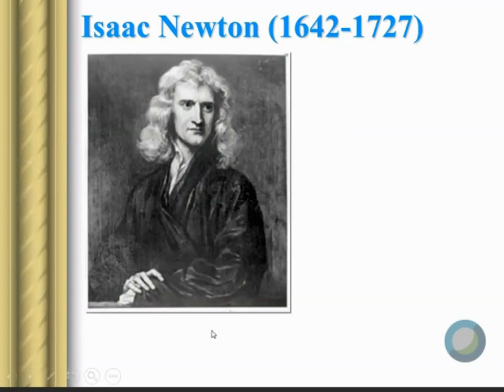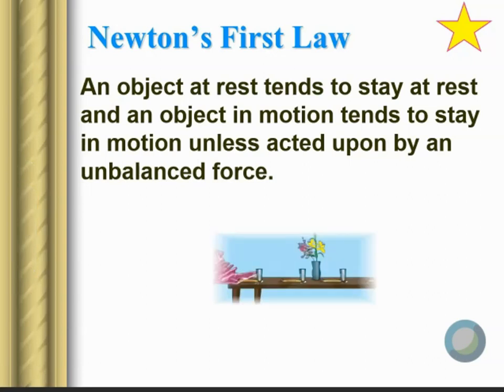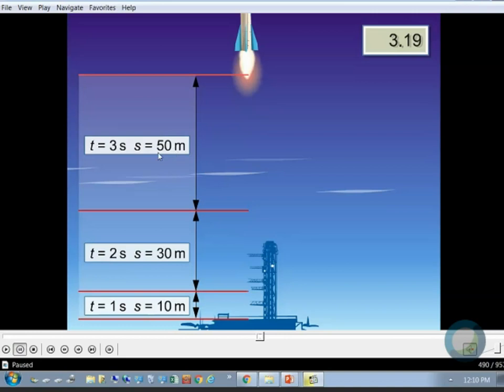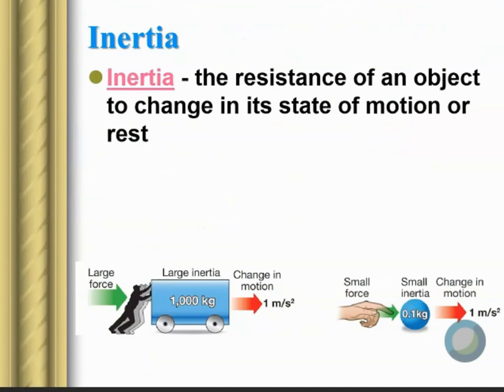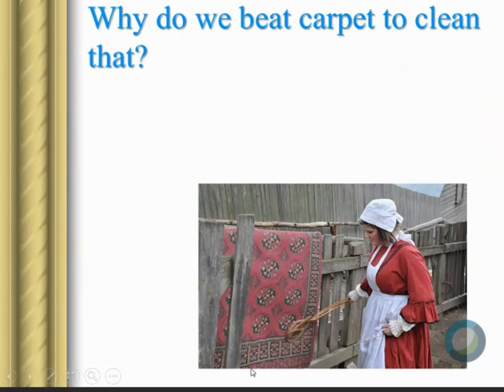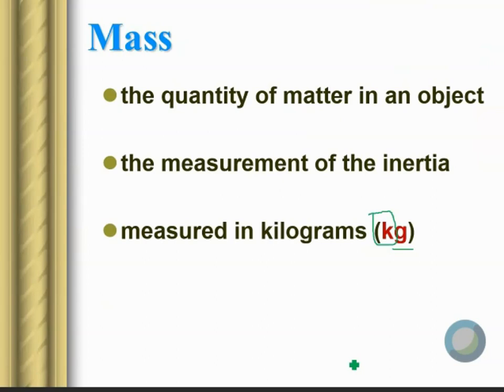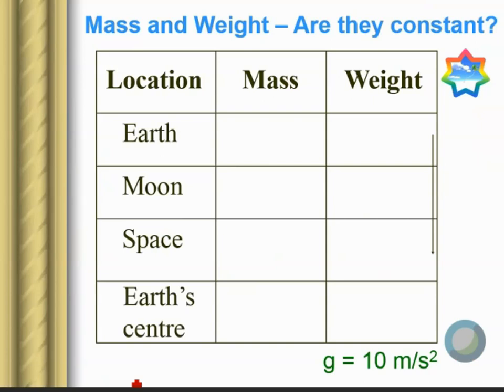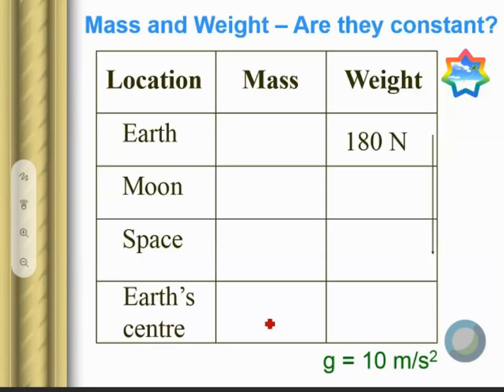Newton’s First Law of Motion: Basic Concepts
The basic concepts of Newton’s First Law of Motion with examples.